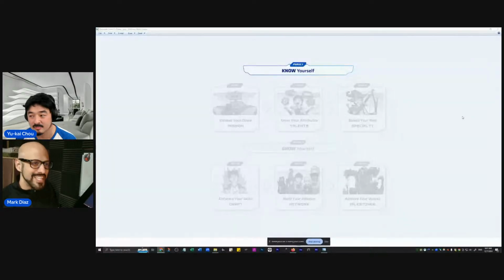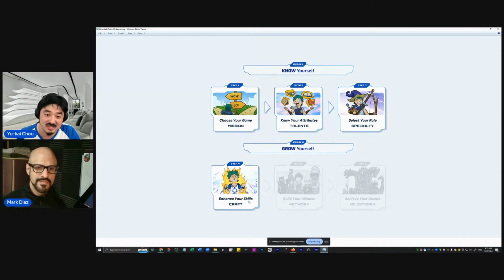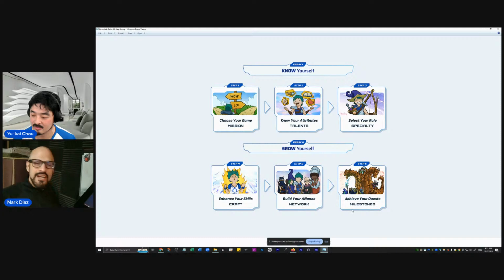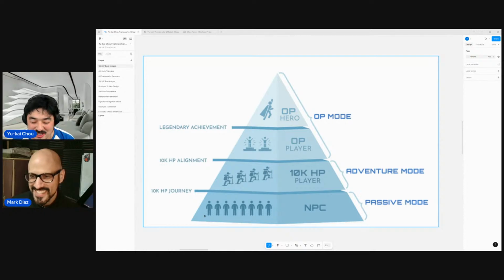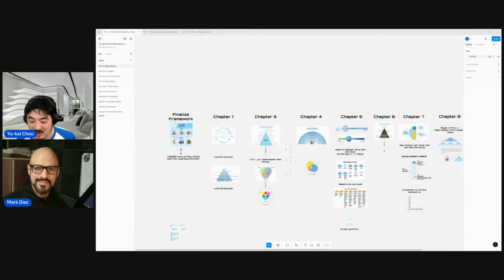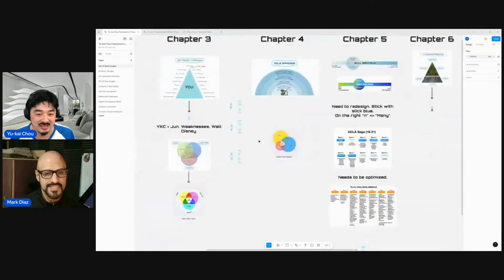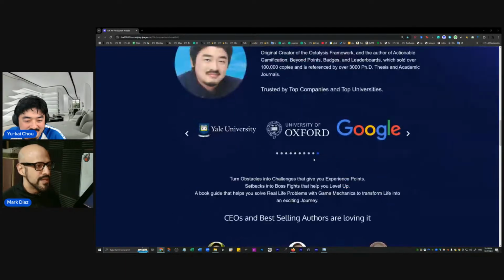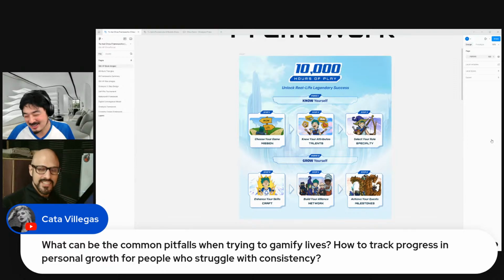How to Gamify Your Life and Win